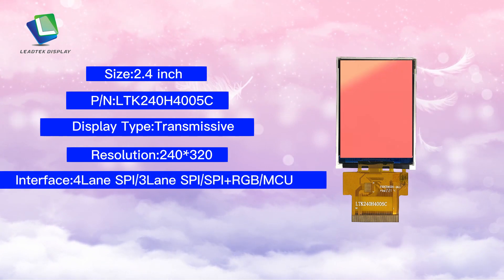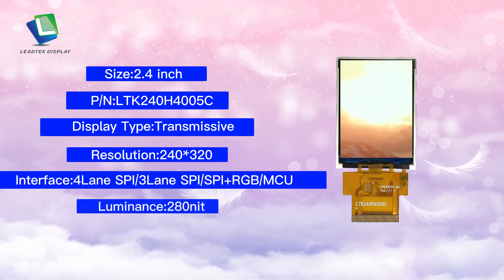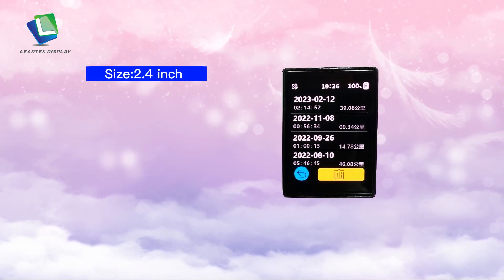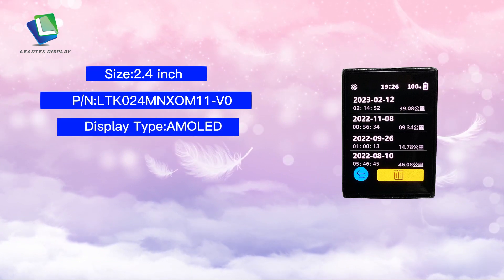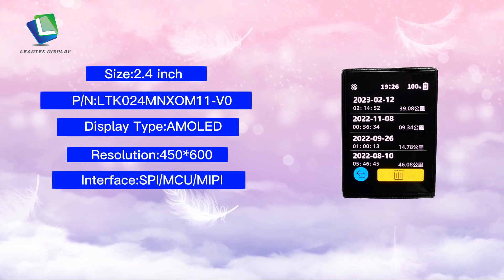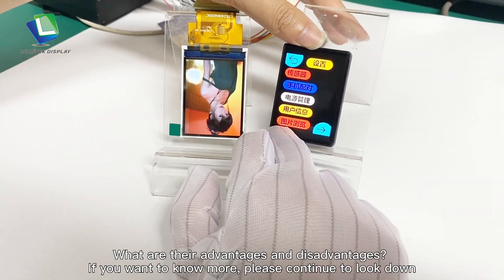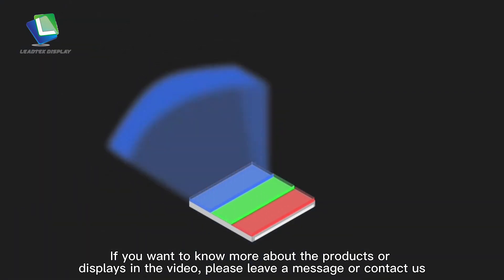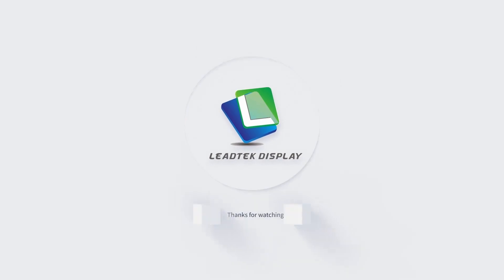The difference between TFT LCD and AMOLED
Do you know the difference between TFT LCD and AMOLED?If you want to know more, please continue to look down.

The side：
Size:2.4 inch
P/N:LTK240H4005C
Display Type:Transmissive
Resolution:240*320
Interface:4Lane SPI/3Lane SPI/SPI+RGB/MCU
Luminance:280nit

The right side：
Size:2.4 inch
P/N:LTK024MNXOM11-V0
Display Type:AMOLED
Resolution:450*600
Interface:SPI/MCU/MIPI
Luminance:800nit